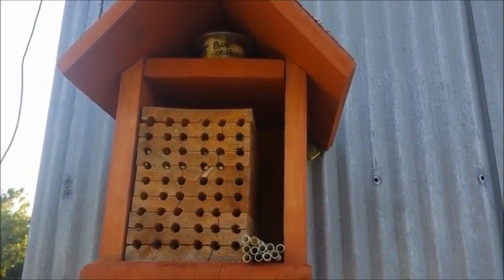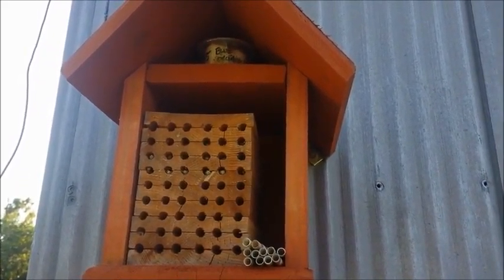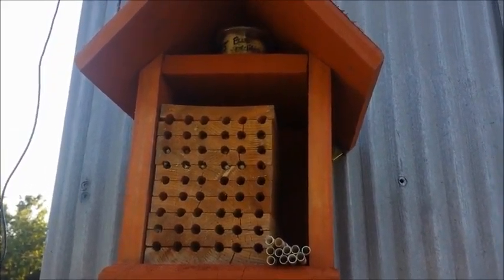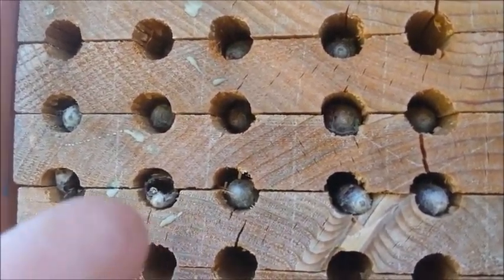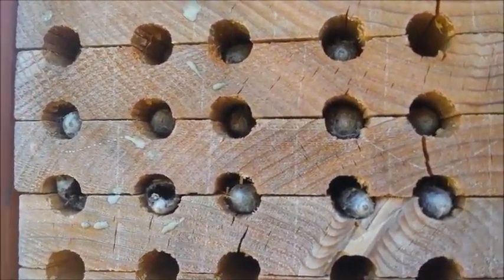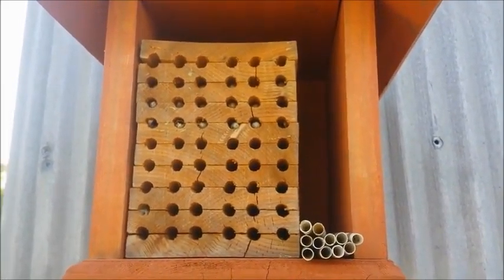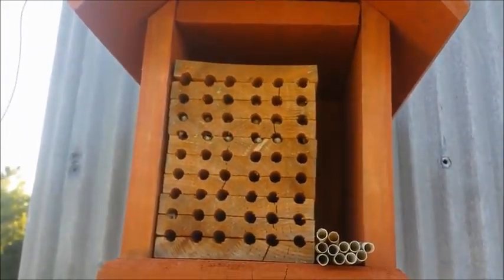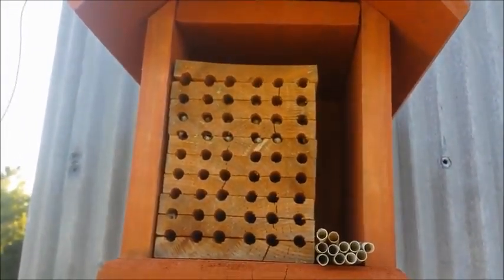Mason Bees May 2016